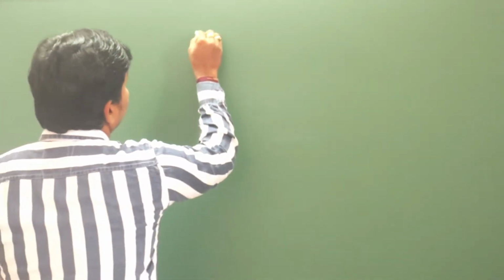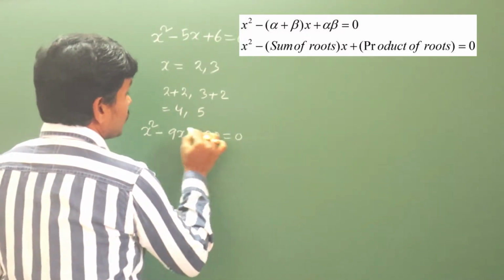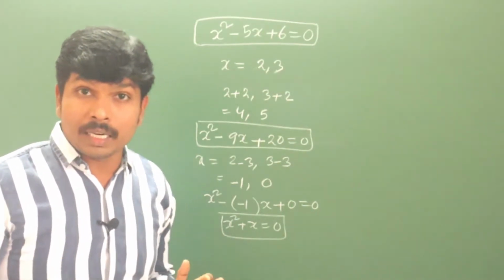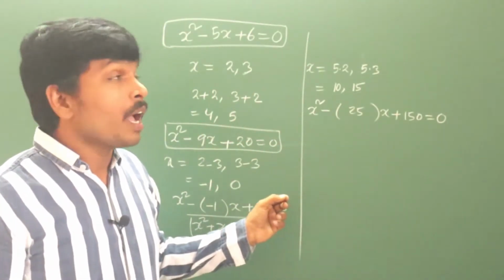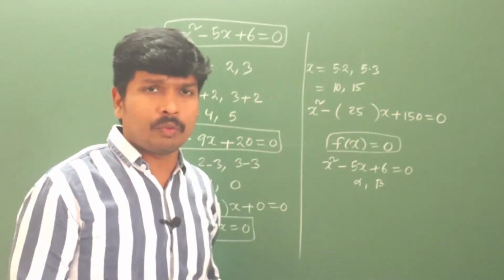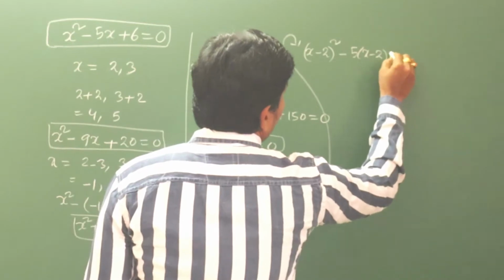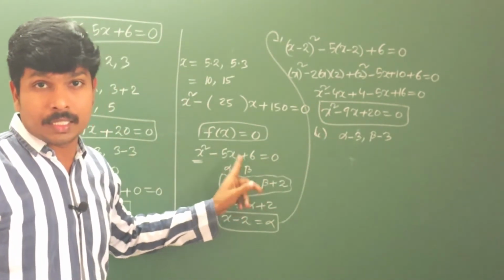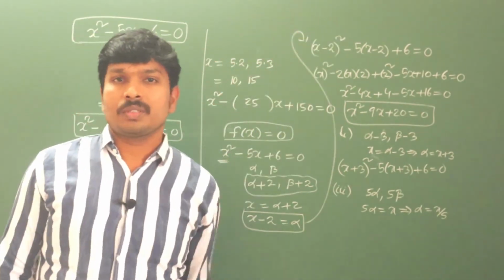Transform of roots of Q E